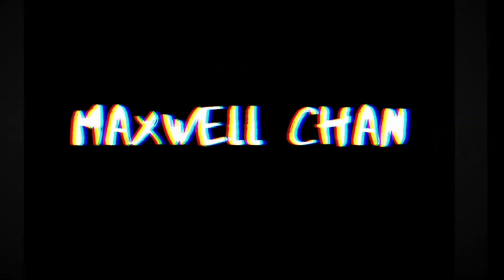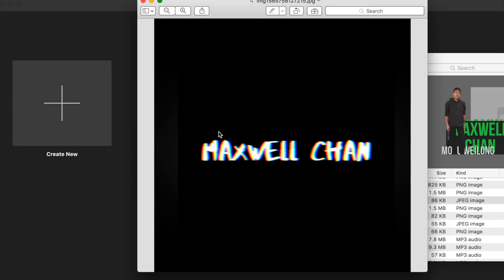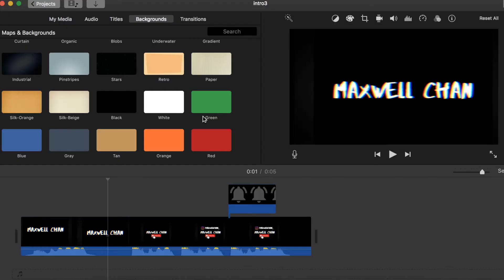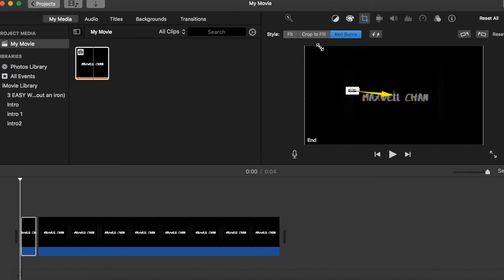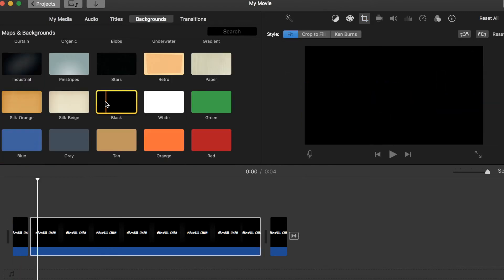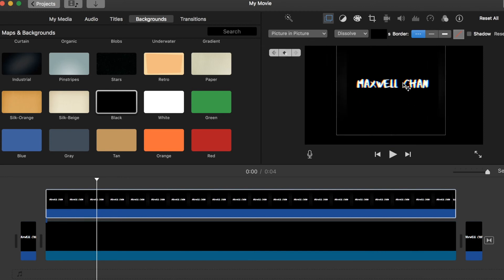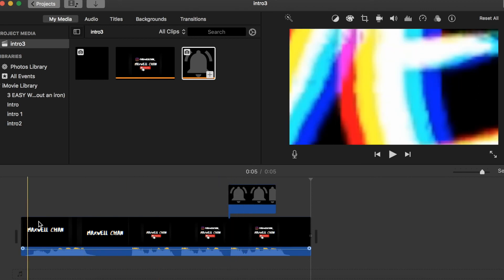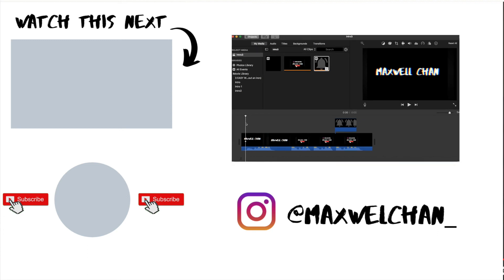How to Make a YouTube Intro With iMovie! (Mid 2020)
This method too me less than half an hour using the free video editor, IMovie and tell me if you have any questions in the comments down below!

» GEAR:
Editing Software: IMovie
Computer: Early 2013 MacBook Pro

If you are reading this, then comment: "quality"